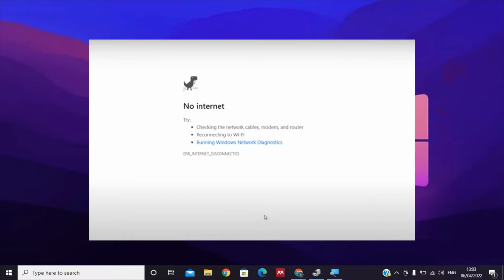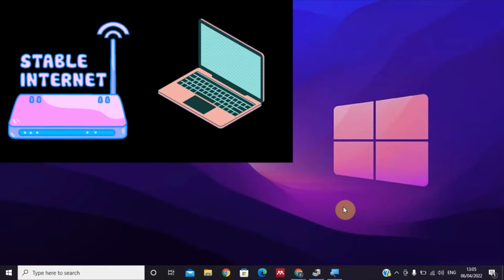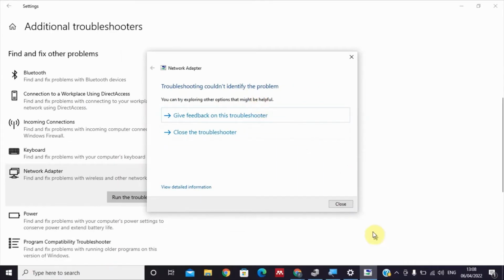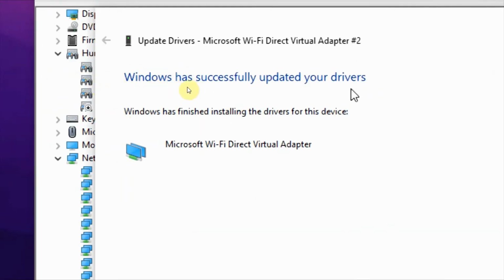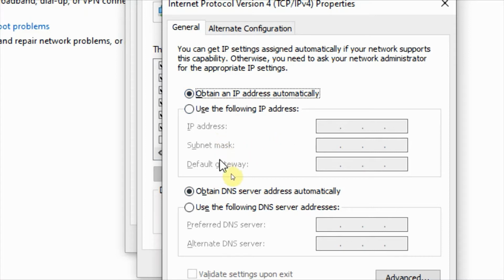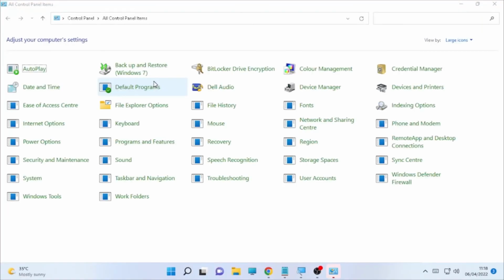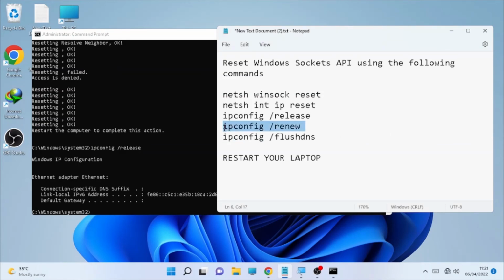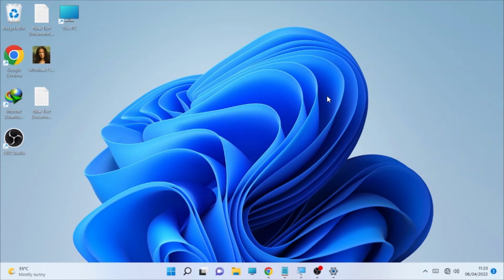How To Fix WiFi Connected But No Internet Access On Windows (Windows 11, 10, 8, 7)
This video will show you How To Fix WiFi Connected But No Internet Access On Windows (Windows 11, 10, 8, 7)

✅Command for Reset Windows Sockets API